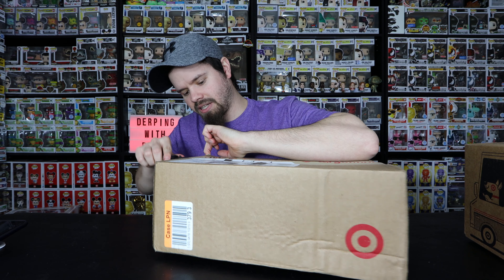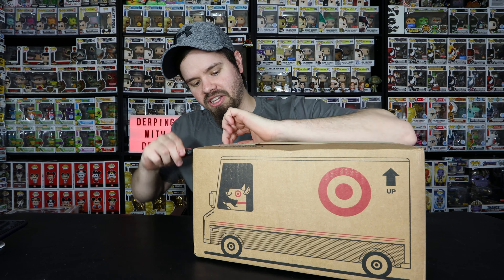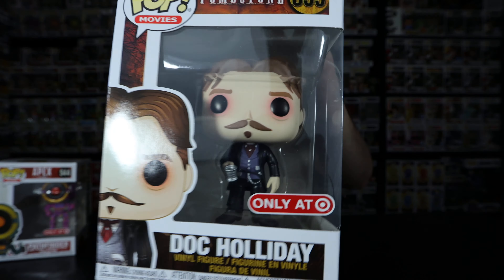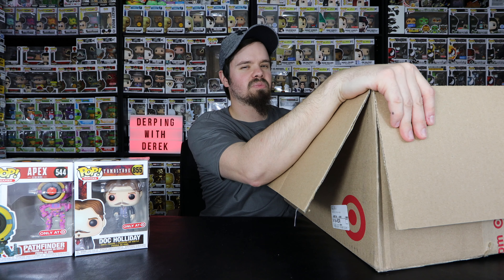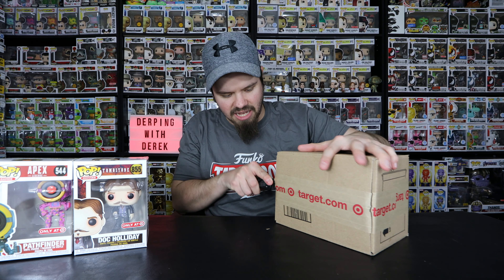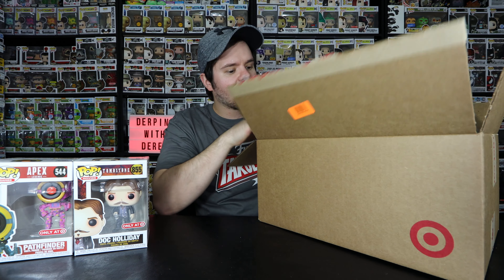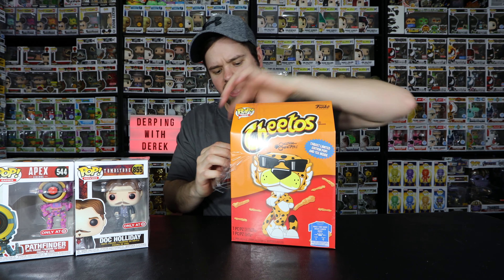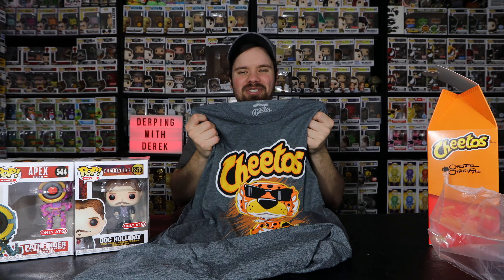TargetCon 2020 Mail Haul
This video is about TargetCon 2020 Haul